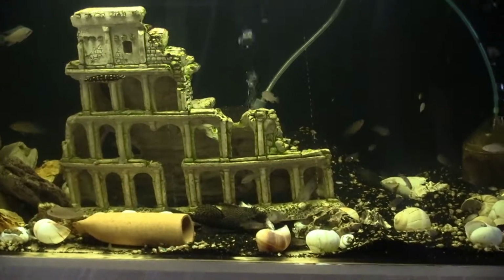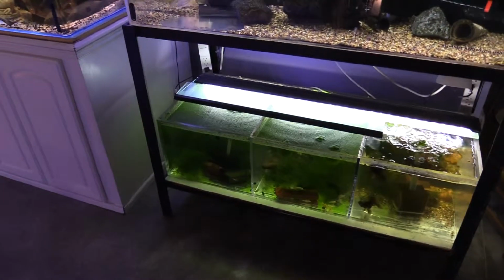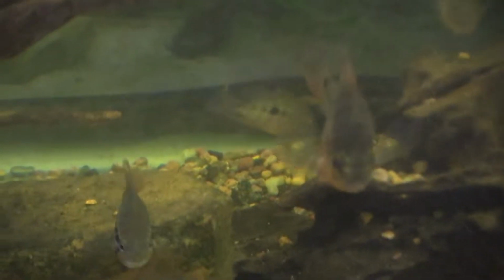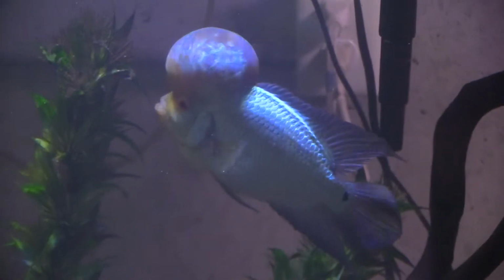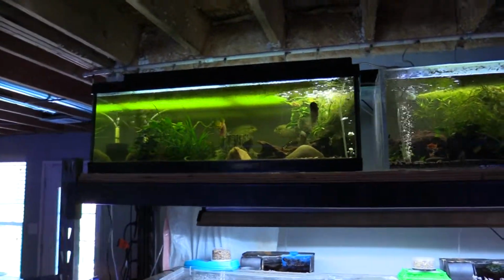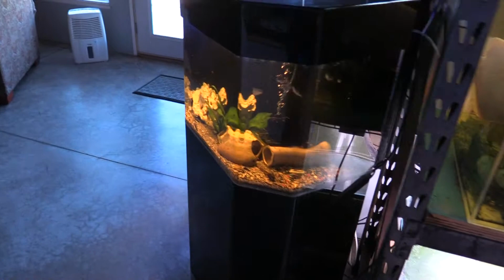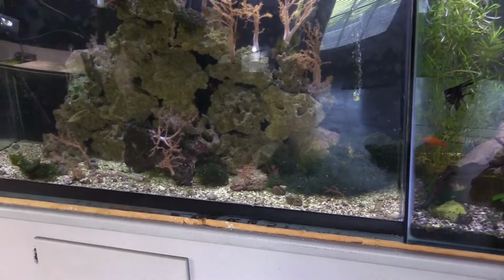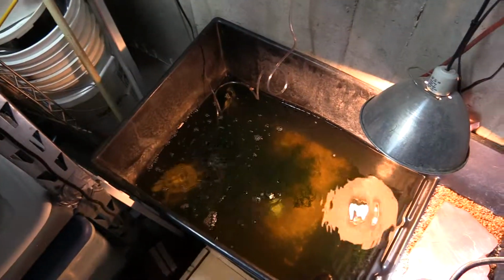Fishroom April 2019